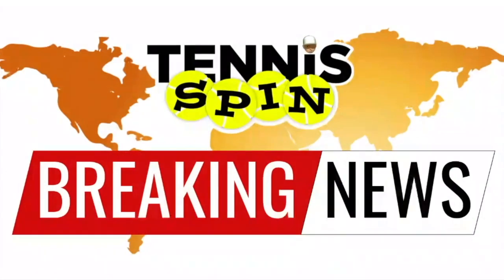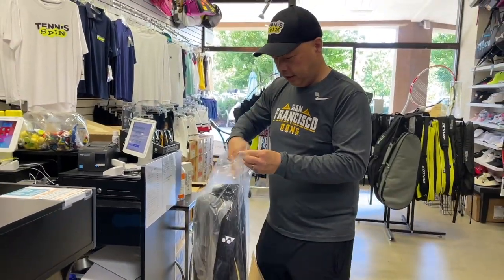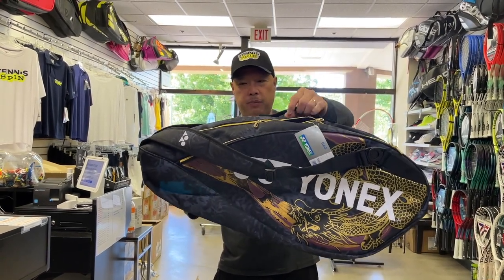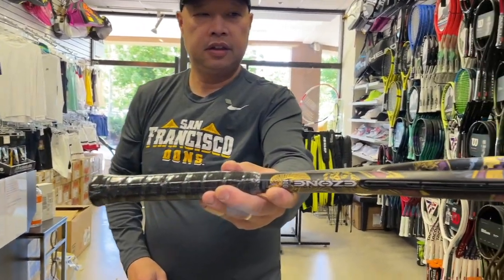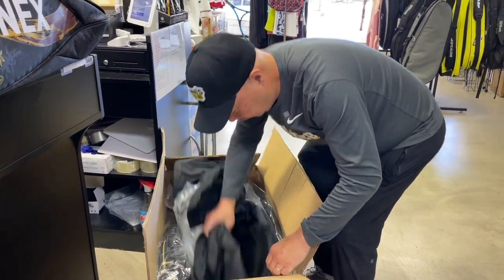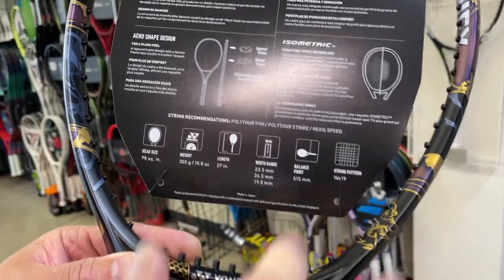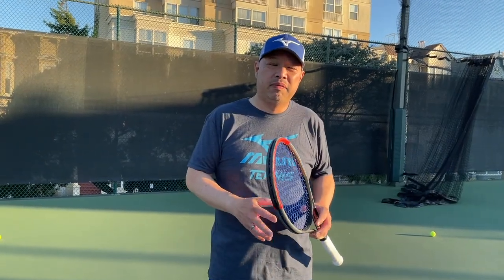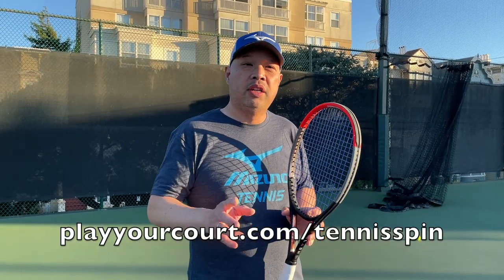YONEX OSAKA EZONE SPECIAL EDITION 7TH GEN TENNIS RACKET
First look at the Osaka Dragon design Yonex Ezone tennis rackets.